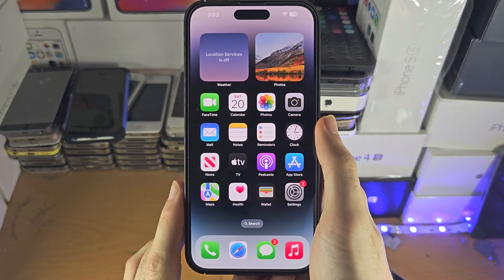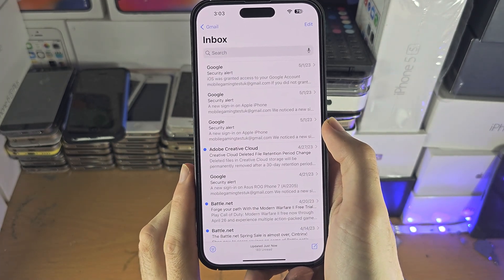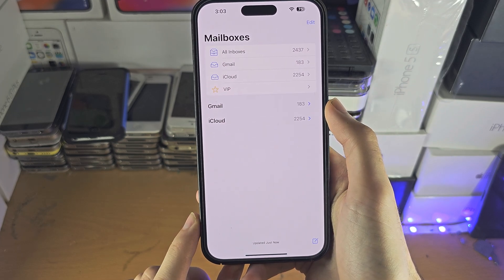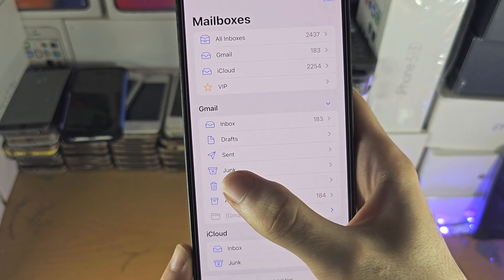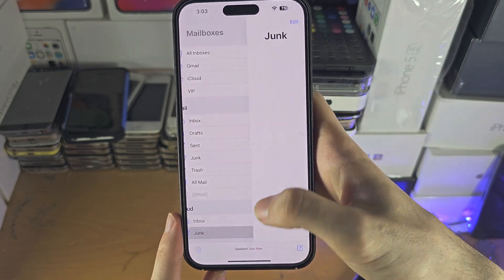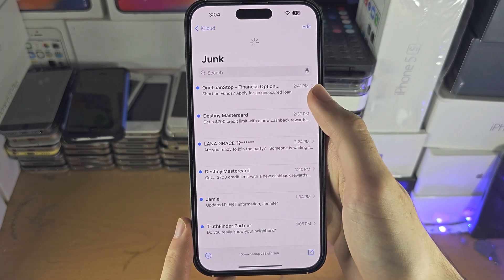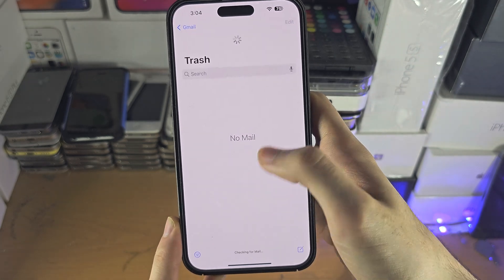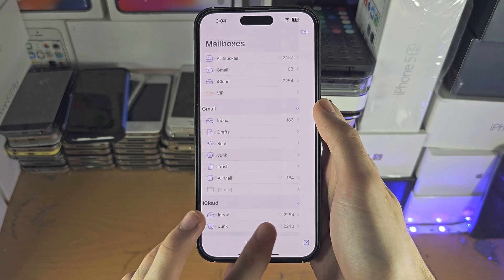ANY iPhone How To Access Spam Folder!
Learn how to access spam folder on iPhone via the mail app. If you don't use the mail app, you will need to locate the spam folder using this tutorial as a general guide for what you should be doing.